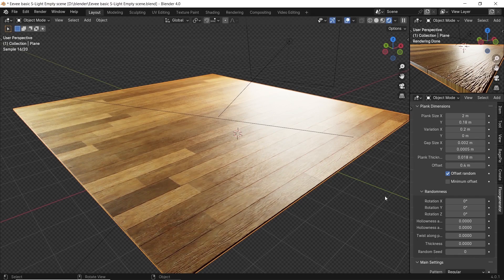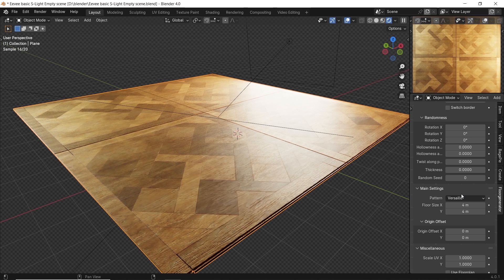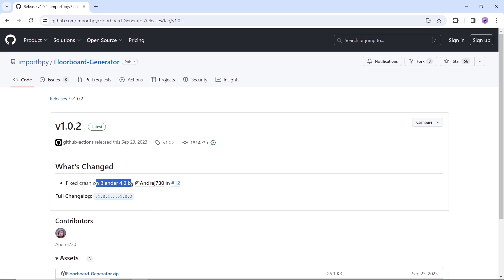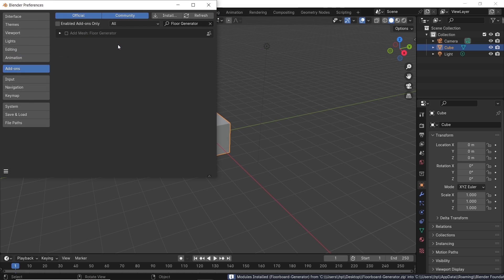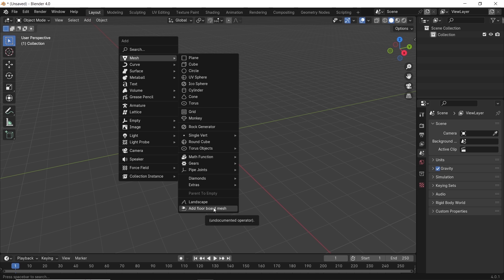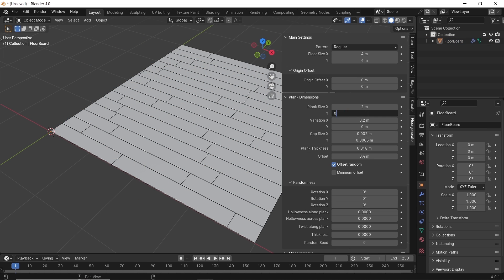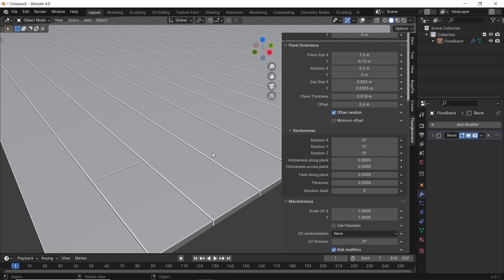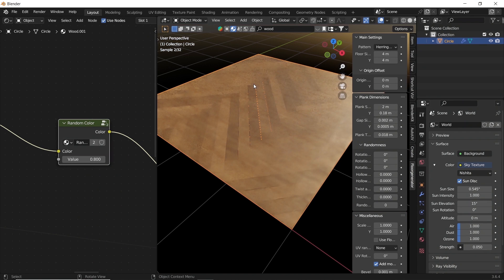Best FREE Floor Generator in Blender!